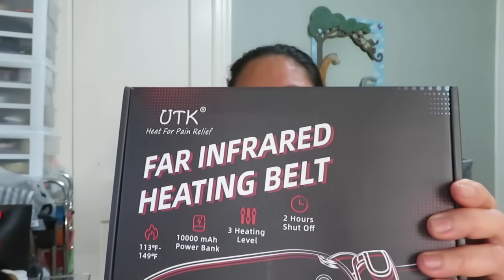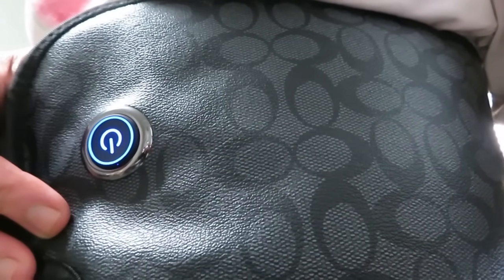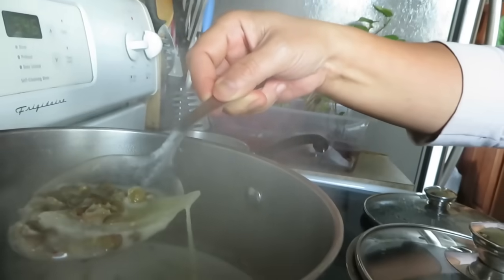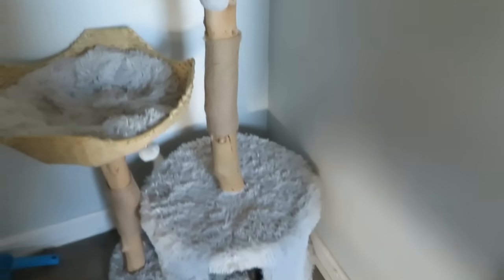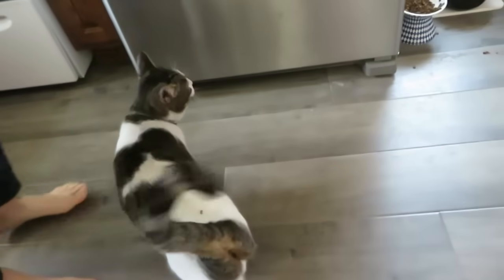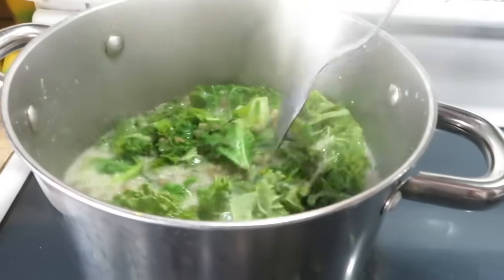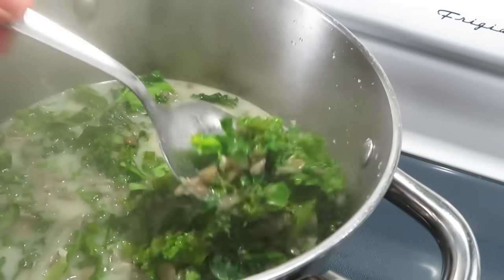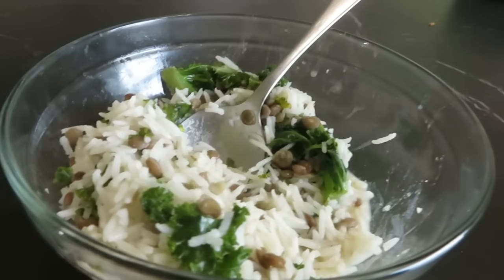BUHAY AMERIKA: FIRST TIME KONG MAGSELOS GRABE TONG TO BABAE NA TO LUTO TAYO NG GINATAANG LENTILS!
UTK Cordless Far Infrared Heating Pad for Lower Back Pain Relief, Wireless Heating Belt for Waist, Lumbar, Abdomen, Electric 3 Heat Settings Up to 149℉,Heating Pad for Cramps

The Grill we are using for  Steaks:
Zstar Indoor Grill Air Fryer Combo with See-Through Window, 7-in-1 Smokeless Electric Air Grill up to 450°F, 1750W Contact Grill with Non-Stick Removable Plates, Even Heat, Silicon Tongs as Gift, 4Qt

My copper Bracelet that you see in my vlogs:
My Copper Bracelet with Magnets:
Men`s Copper Magnetic Bracelet Elegant 99.99% Solid Copper

Amazon Storefront

My Favorite Coldest Water Bottle

My kids love this Motorbike Super Cool gift!

Weee  Asian /Hispanic Online Grocery Store
Amazing prices cheaper  than your Asian or Filipino Store
Here`s the link to save a total of $20 first and second order:

My New Fave Pots & Pans:
Redchef Genio Pro Ceramic Nonstick Pots and Pans Set:

Dossier has a new payment method that lets you earn store credit. Select Catch at the last step of checkout and you earn $10 bonus credit. "you earn $10 sign on bonus credit. Get rewarded with 10% store credit on every order.

If you would like to try Bonslife Smokeless, Stainless Steel Fire Pit & Grill

Finally got the Most Comfortable Deluxe Office Chair from Efomao
Here`s the link if you wanna check it out:

COSORI Rice Cooker Maker 18 Functions, Stainless Steel Steamer, Warmer, Slow Cooker, Sauté, Timer, Japanese Style Fuzzy Logic Technology, 50 Recipes, Olla Arrocera Electrica, 1000W, 10 cup Uncooked

YESOUL G1 S Plus Explore diverse delights with FREE screen casting,turn your home workouts into endless fun!
All for the unbeatable price of $499
use code: America

For the Blanket Sweatshirt that I tried on this video